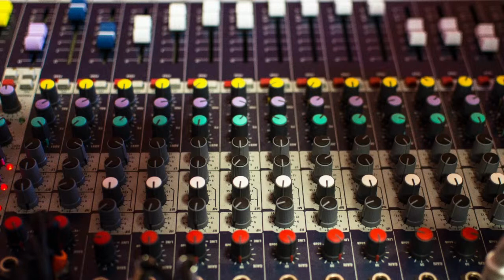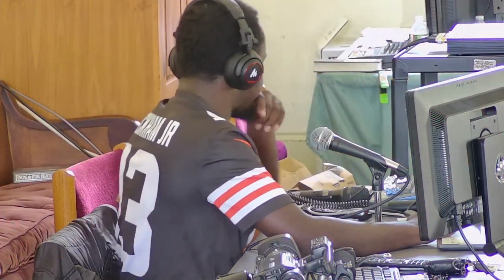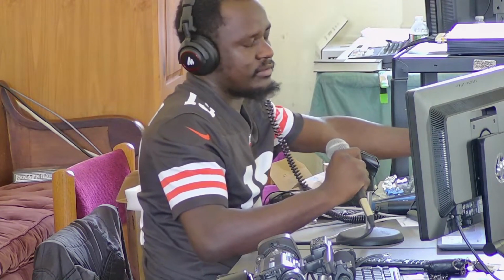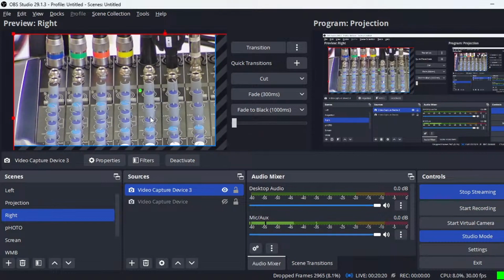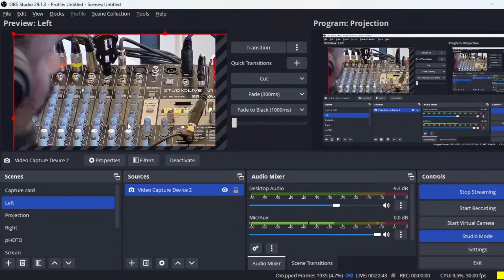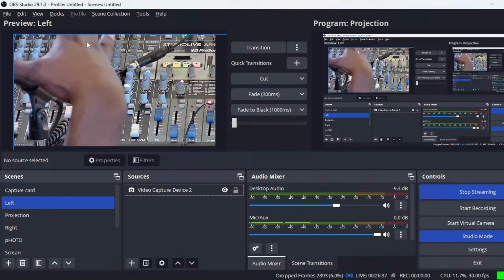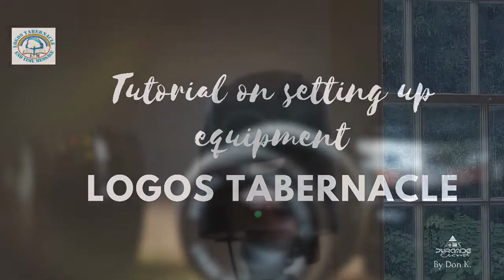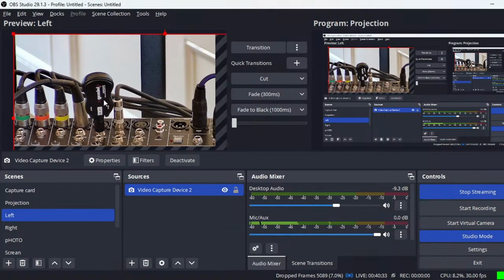Digital Mixer setup - Presonus